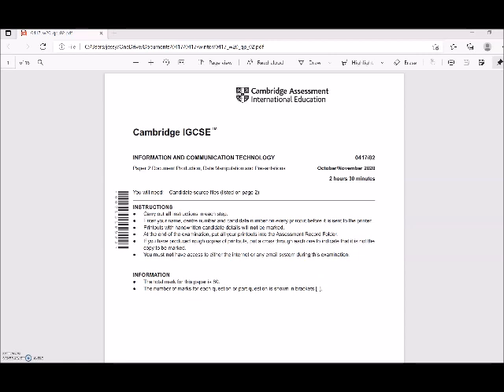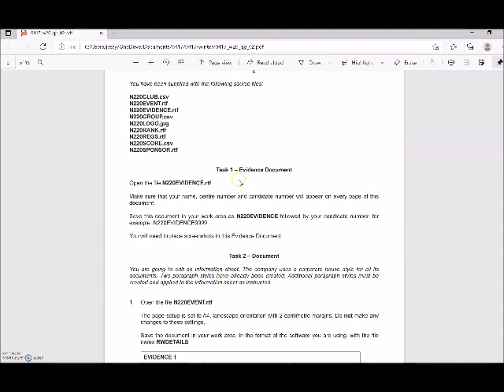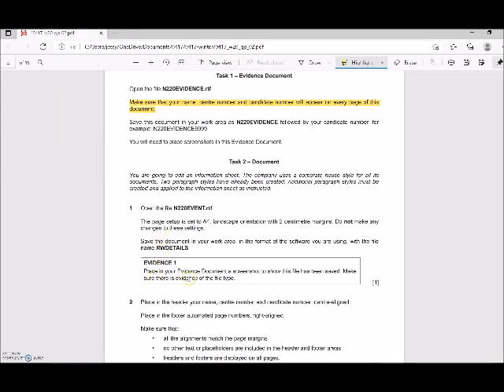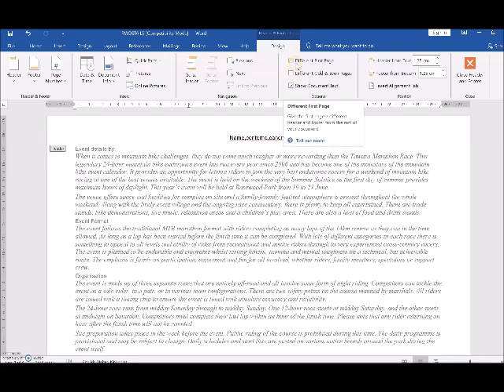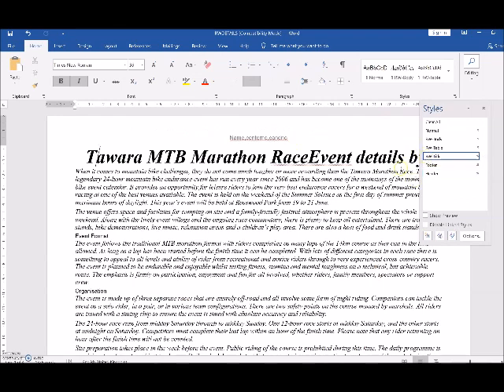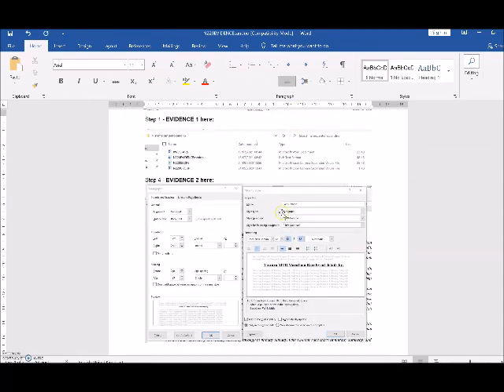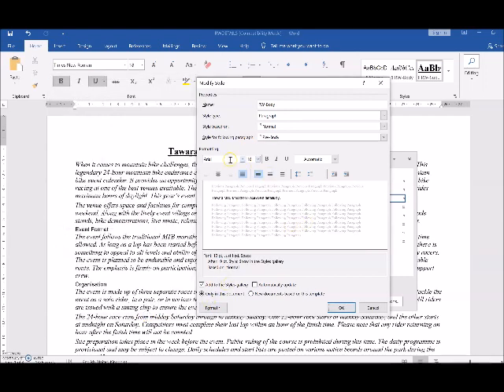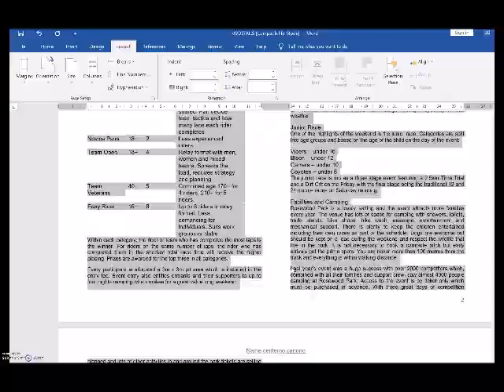CAIE IGCSE ICT / 0417 November 2020 Paper 2 - Document Production/ Steps 1-9 Solved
This video tutorial demonstrates how to solve 0417 IGCSE ICT Paper 2-Document Production Task. Steps 1 to 9 are demonstrated in this video. It shows how to save the file to the correct file type and name, take the correct evidences, suggested size for the evidences. The video then goes on to create styles and shows how to take the evidences for the style and the style gallery. It also shows how to apply the styles to the different sections of the document. The video then explains how to change the layout of the document to two columns and how to set the spacing for them.
The acceptable sizes for each evidences are also shown and how to display the complete folder details before taking the evidences.